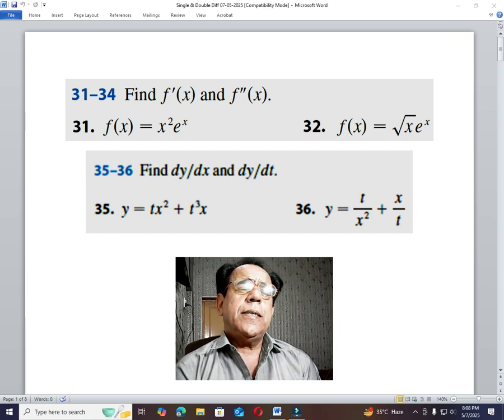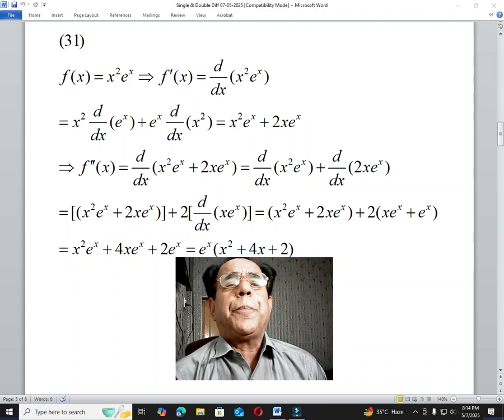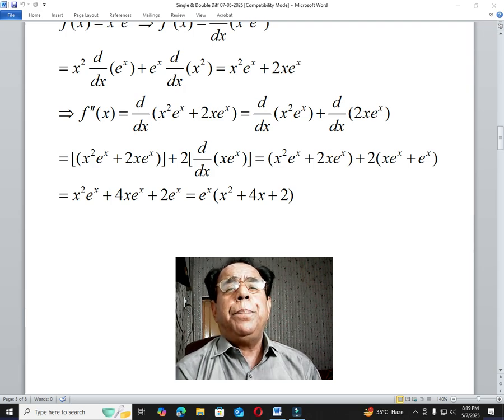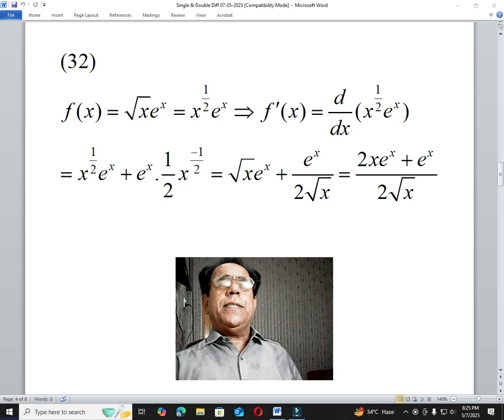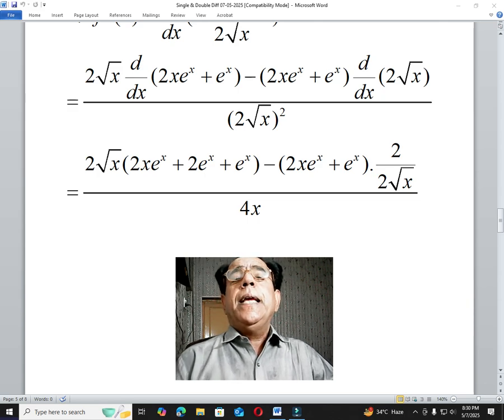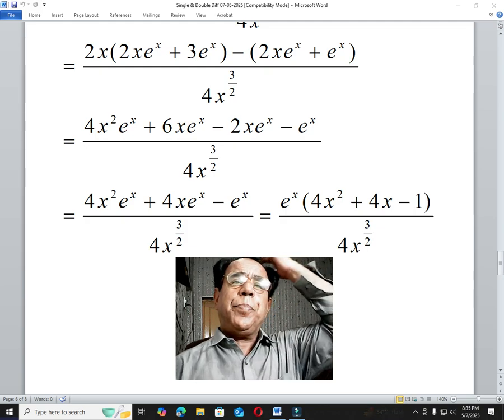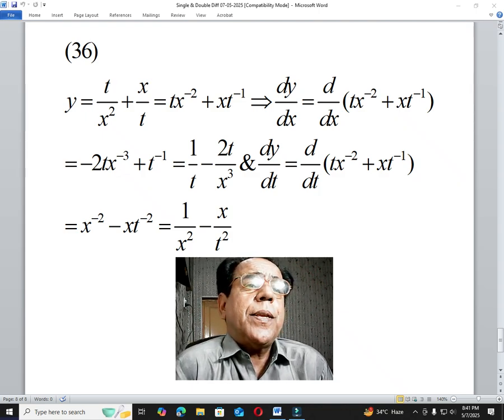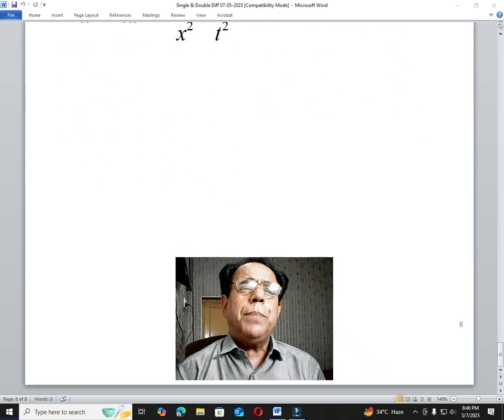Second Derivative, Derivative with respect to x & with respect to t, Differentiation, Product Rule